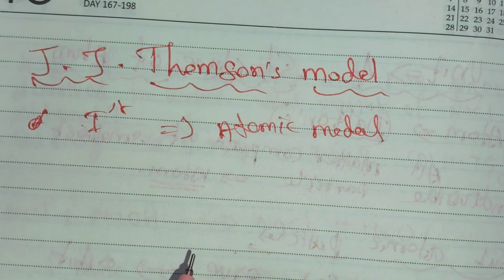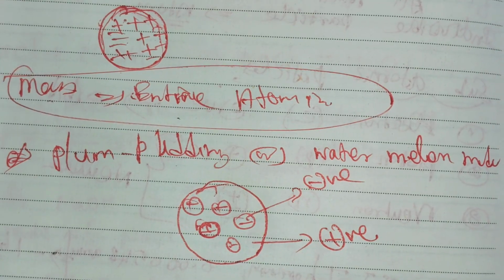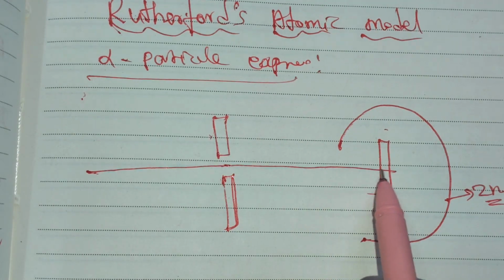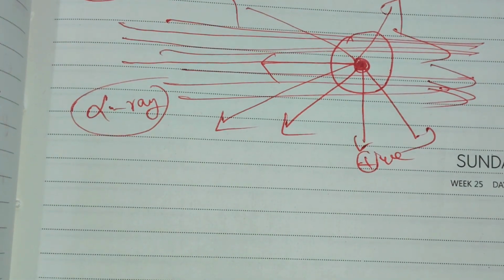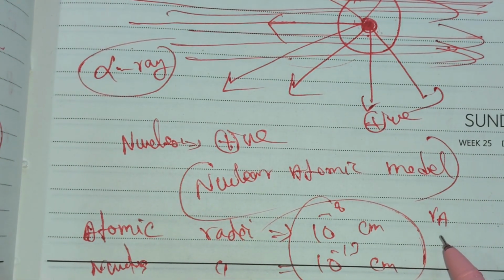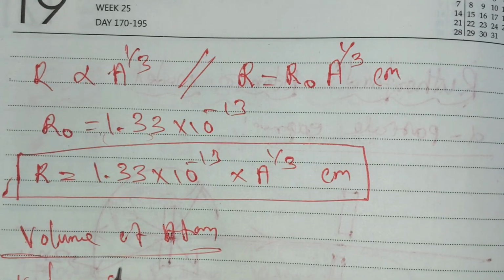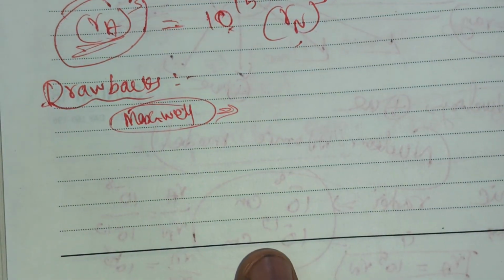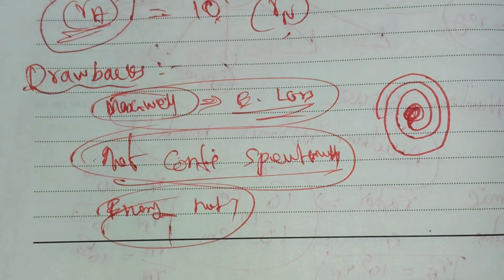JJ Thamson & Rutherford atomic models